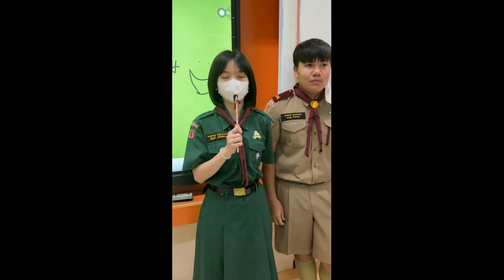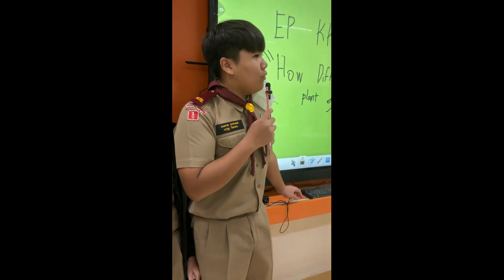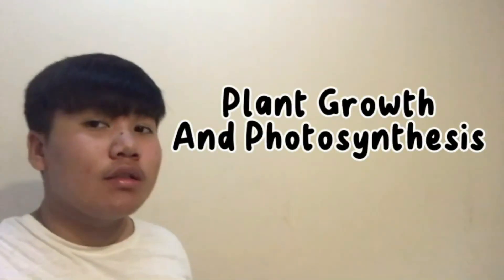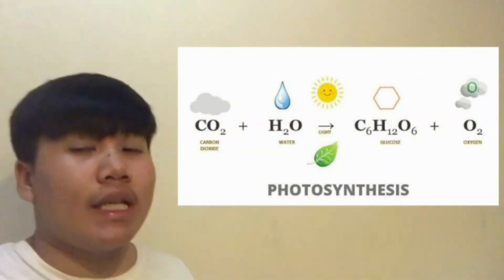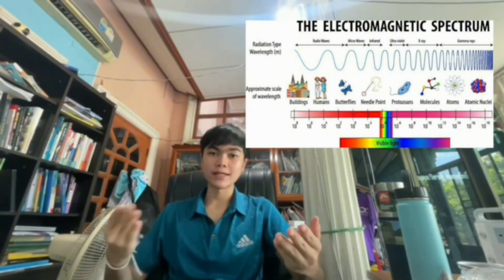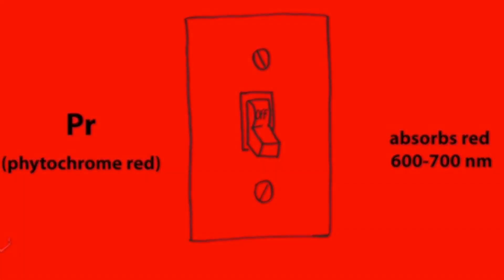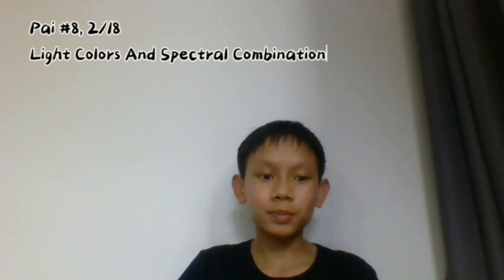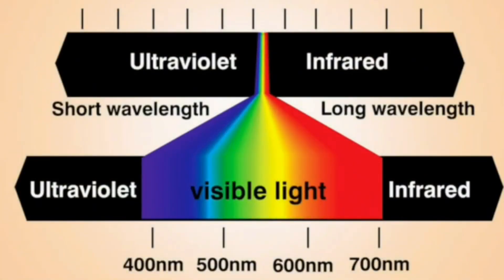20231024 M218b Light Colors Plant Growth (Tutor et al)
... presented by the English Program M2 Science class (8th grade)